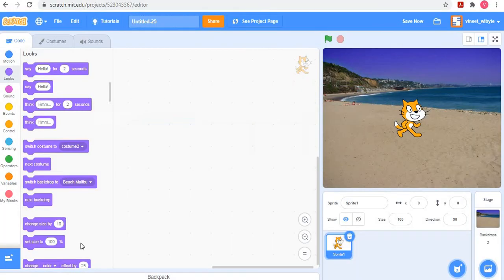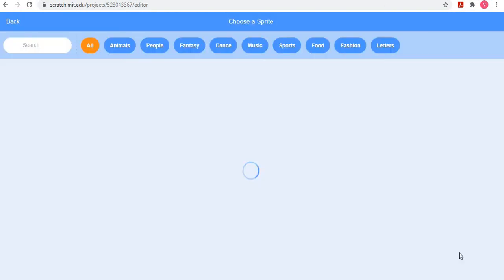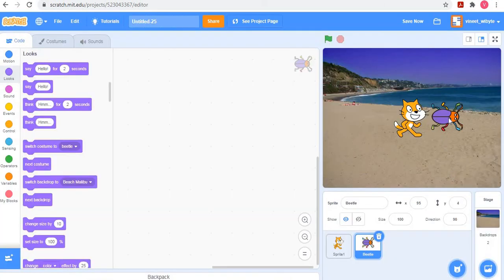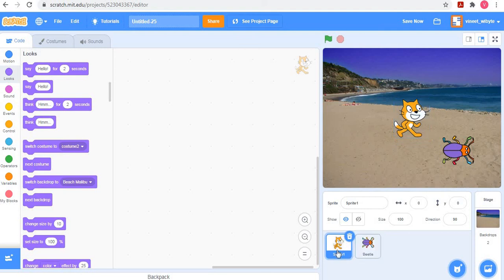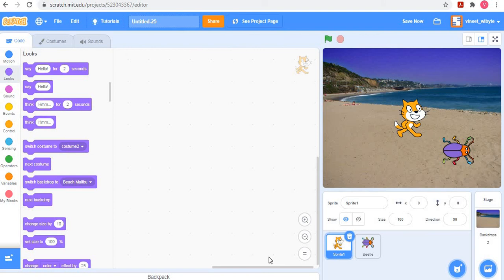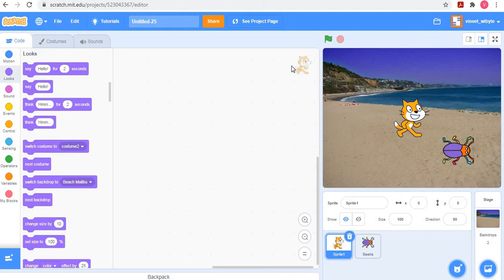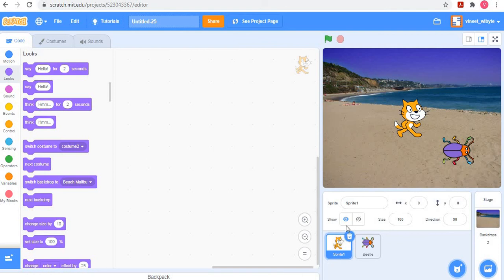13. Which Sprite am I giving my commands to?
In this video (Lesson 13 of the Scratch Coding Learning Bytes), we look at a simple way to figure out which Sprite am I giving a command to when there are multiple sprites in a project.